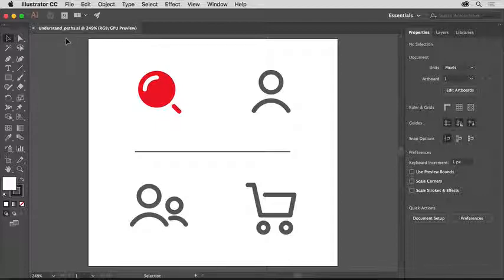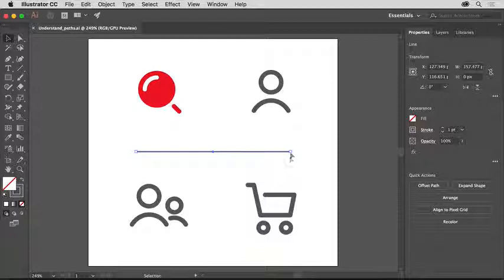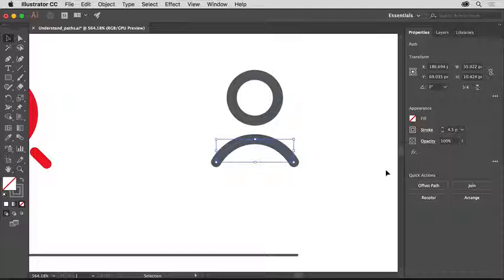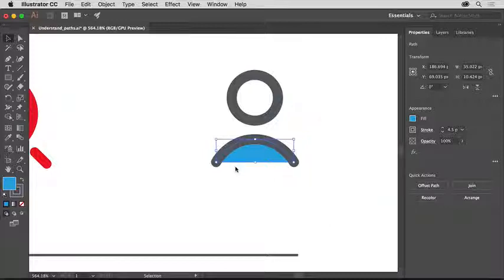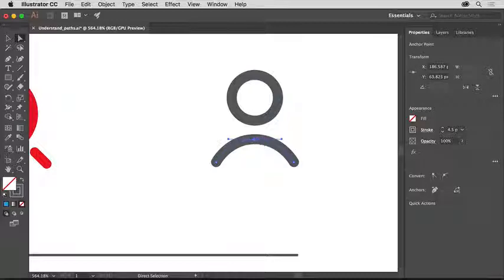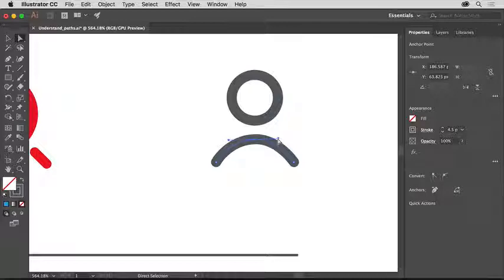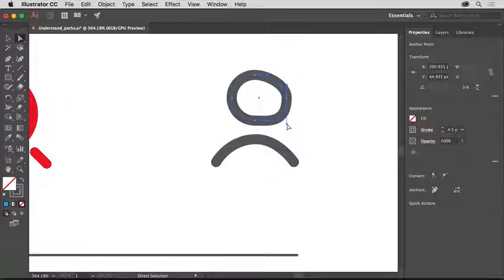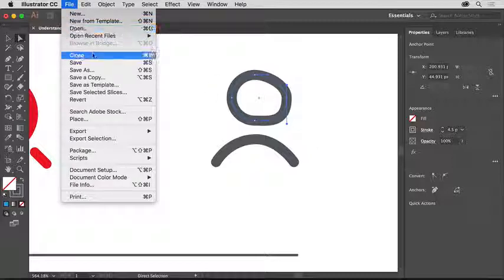Illustrator Drawing Tools Basics | Adobe Illustrator CC tutorials | Understand paths and curves